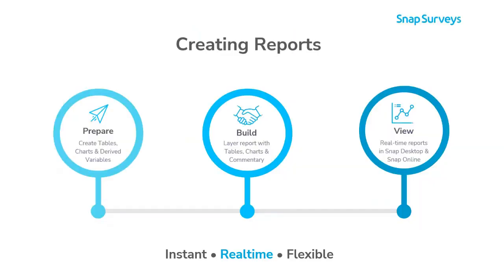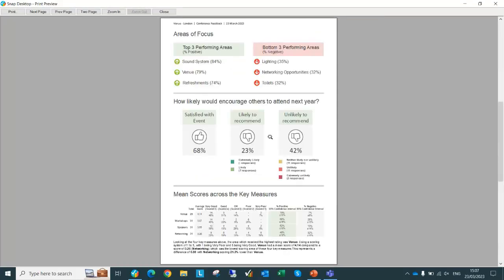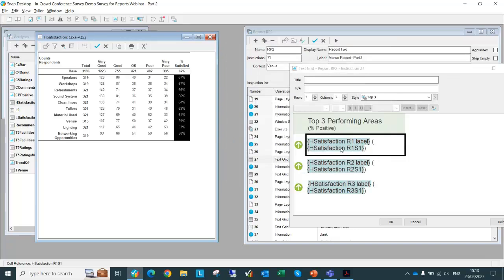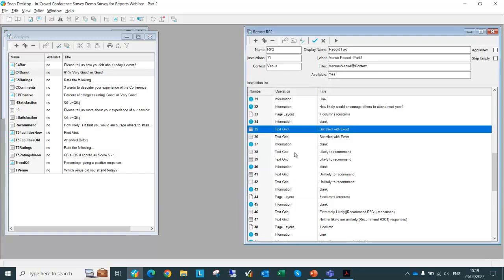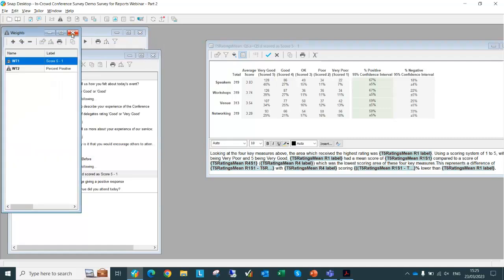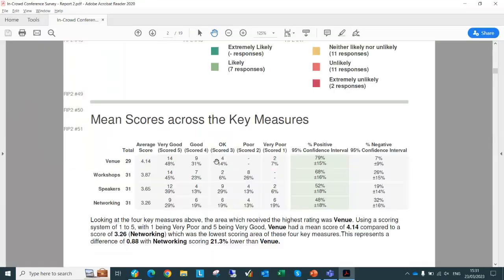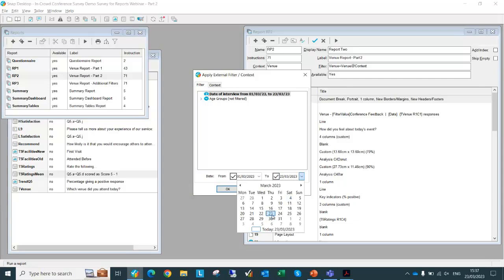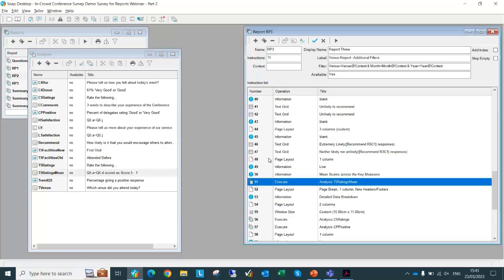Creating reports in Snap XMP - Part 2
Here’s part 2 of our detailed guide to creating reports that get to the heart of your data.

Reports are crucial part of the survey process, helping you analyse data and implement strategies for acting on the feedback.

Here we guide you through how to create reports that dig deep into your data with the Snap XMP survey platform.

It’s not just about creating tables and charts, it’s about interrogating data.

From picking out the Top 3 / Bottom 3 performing areas, to dynamically including or excluding content based on triggers from the data, the aim is to produce a report which draws out the data for the reader.

This helps to avoid misinterpretation and aids with getting your story across.